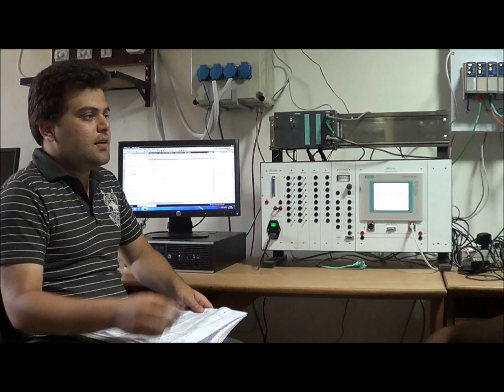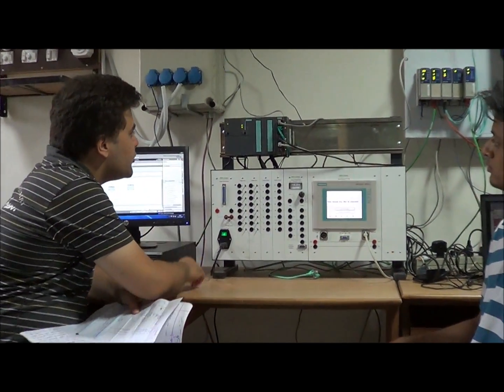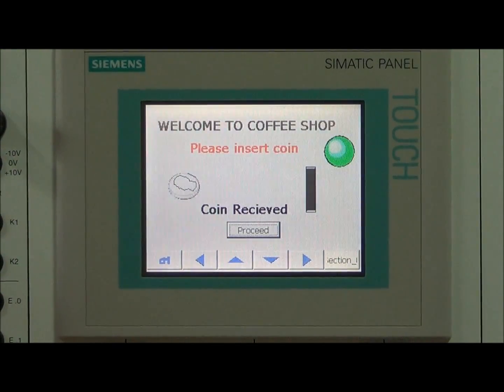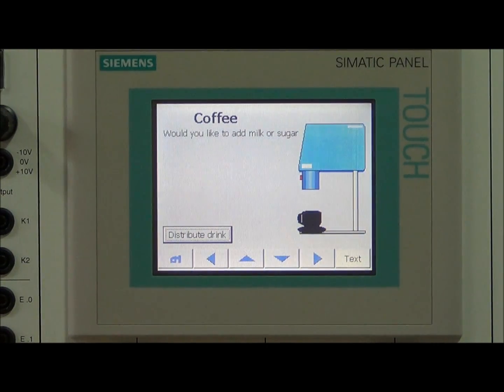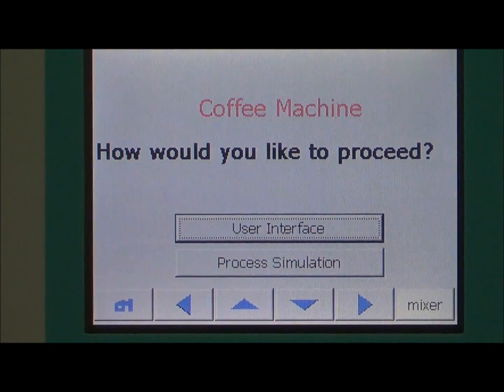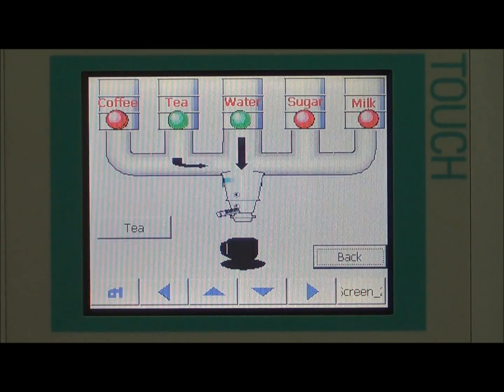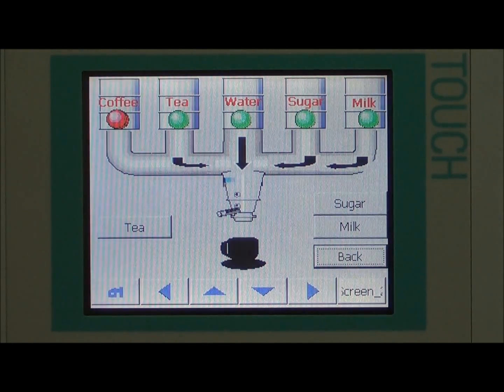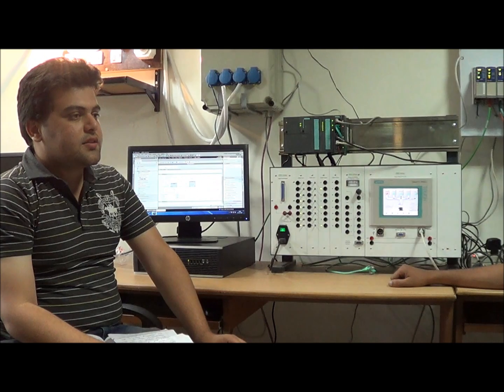Fully Automated Coffee Machine Control using Siemens S7-300 PLC & TP 177B HMI | Complete Automation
In this tutorial, we demonstrate how to automate a Fully Automated Coffee Machine using Siemens S7-300 PLC and the TP 177B Touch Panel. This system automates the coffee brewing process, from grinding to brewing, and ensures that the user gets a freshly brewed cup of coffee with just the touch of a button.

What you’ll learn in this video:

Wiring and integrating motors, sensors, grinders, and dispensers with the S7-300 PLC

PLC programming for controlling coffee machine functions such as grinding, brewing, and dispensing

Designing an intuitive HMI interface on TP 177B for user interaction and customization options

Implementing safety features like temperature control, overflow detection, and error alerts

Simulating and testing the coffee machine system to ensure smooth operation and consistent result